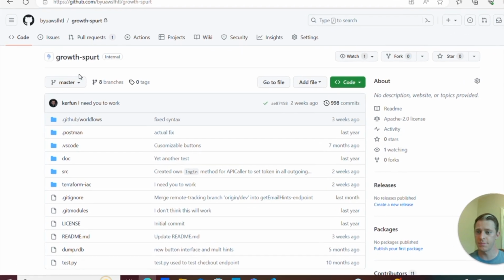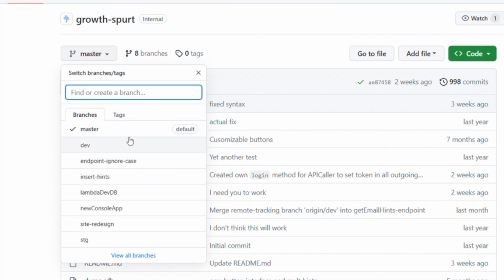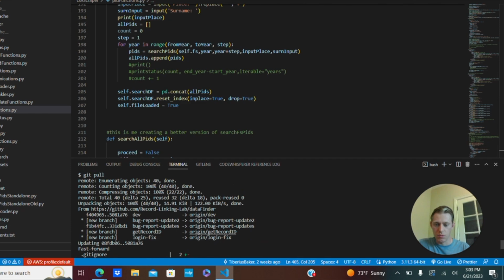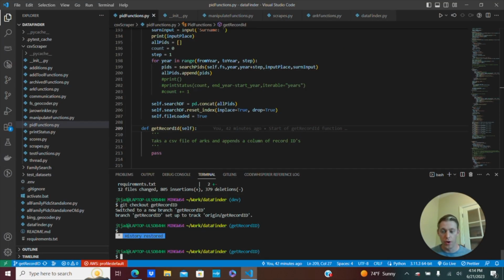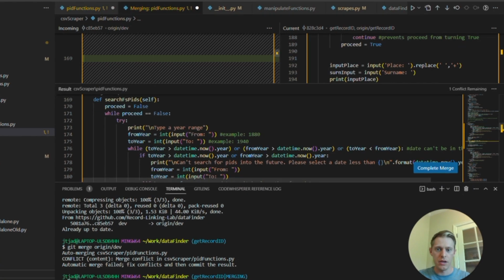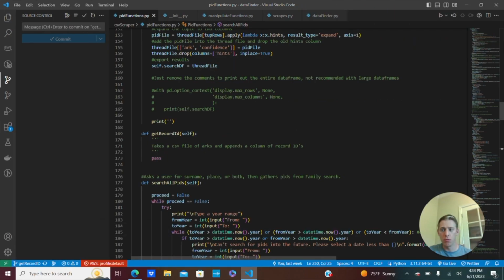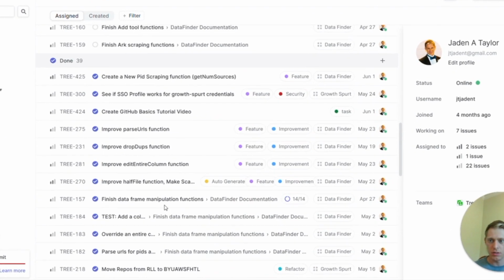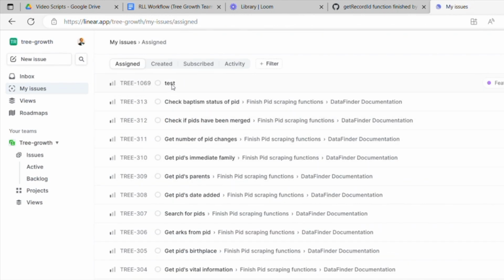Programming Workflow (GitHub Branches, Merges, Linear)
Training video for Tree Growth team at Record Linking Lab. Goes over GitHub Branches, merge conflicts, pull requests, and Linear, as well as teaches programming good practice, how to start and end a project, and who to report to. Other teams/organizations may adopt this model.

Time stamps:
0:00 Intro
0:20 GitHub Branches
1:58 Making a Branch
3:47 Merge Conflict
6:28 Pull Request
7:16 Linear
8:43 Outro